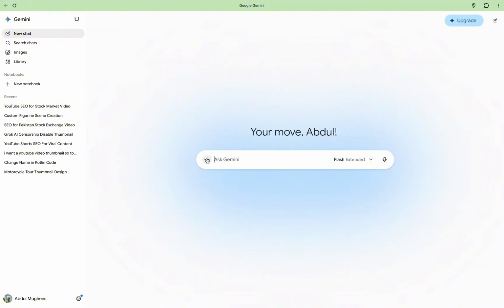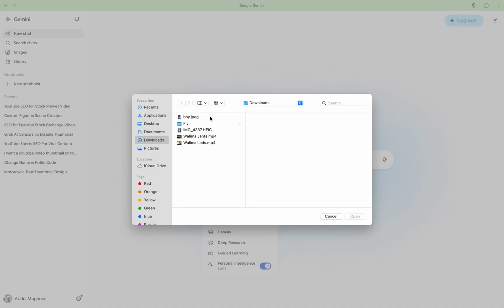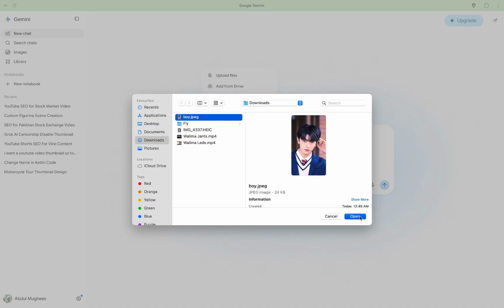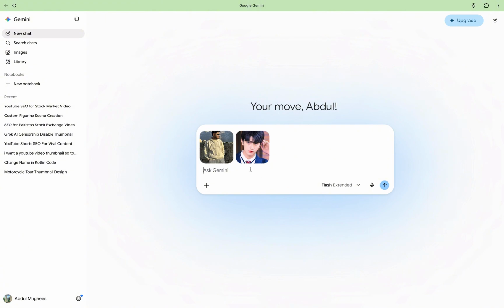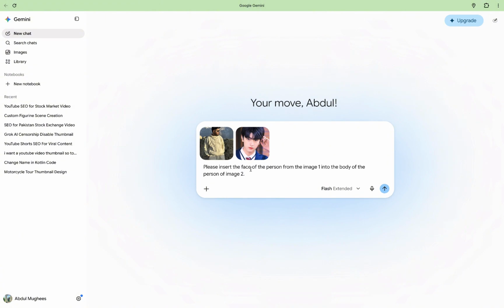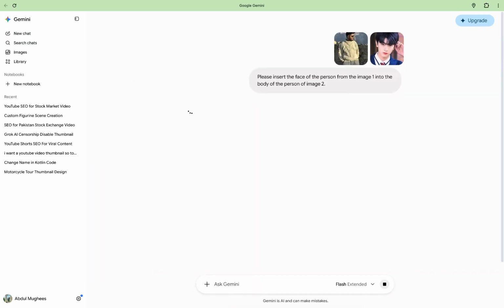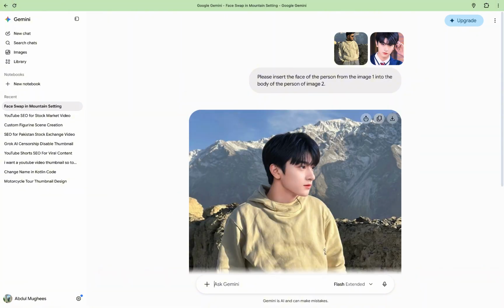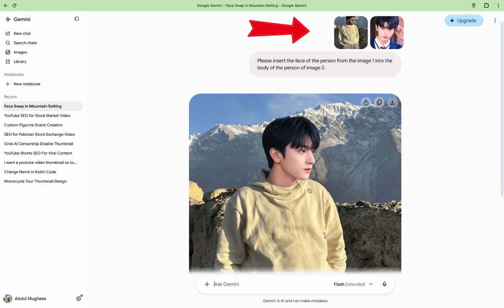How to Quickly Face Swap with Gemini NANO BANANA PRO (Simple Prompt)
Want to perform realistic, seamless face swaps using Google's Gemini Nano Banana Pro AI image model? In this step-by-step tutorial, I show you how to swap faces instantly on PC, laptop, or phone using a simple, foolproof text prompt!

Google's Nano Banana Pro excels at character consistency, face swapping, and multi-image blending. I will show you how to assign identity source and target images correctly, structure your prompt for realistic face transfers, preserve target lighting, hair outlines, and skin textures, and avoid common plastic-face or identity-drift issues. Whether you are a beginner looking to edit personal photos or a content creator designing custom headshots, we have something for you!

- How to structure identity reference prompts in AI image models free
- Step-by-step photo editing tutorial for swapping faces seamlessly
- How to preserve ambient scene lighting and natural skin textures
- Quick technical tips to assign source and target image roles in prompts
- Best ways to generate consistent character headshots on desktop PC

Prompt:
Please insert the face of the person from the image 1 into the body of the person of image 2.